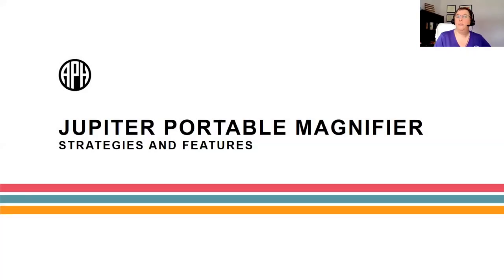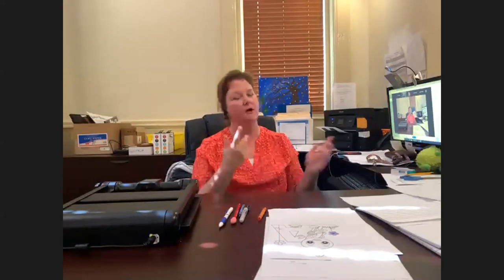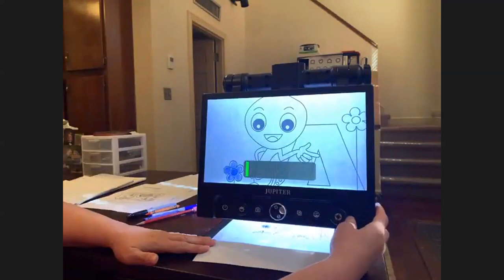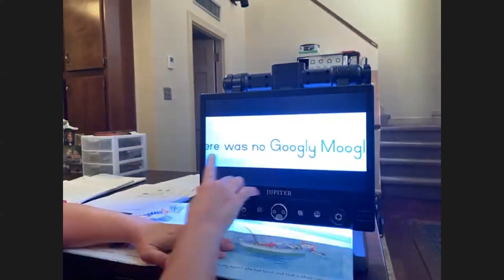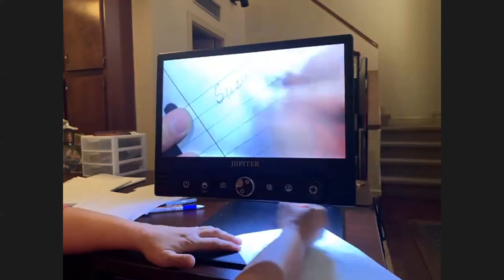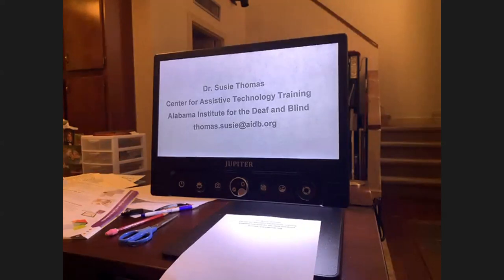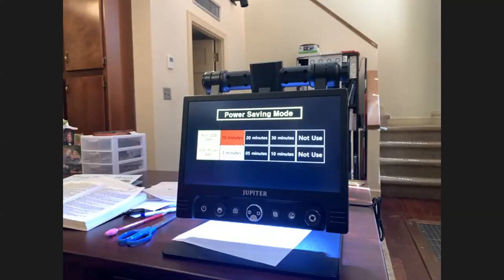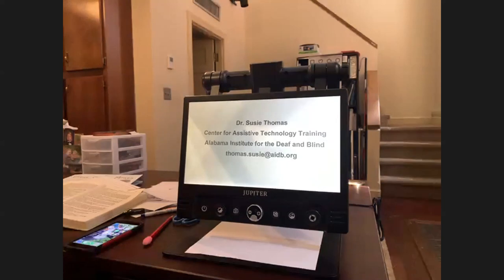Jupiter Portable Magnifier: Strategies and Features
The Jupiter is a portable magnifier that is easy to use.  With its different camera modes, reading, distance-viewing, and self-viewing can be utilized with one device.  This makes it great for school, work, and home.
Instructor: Dr. Susie Thomas
Instructor’s Title: Training Specialist
Primary Core or ECC Area: Assistive Technology
Target Audience: Teachers, Parents, Assistive Technology Specialists, CLVTs, Students
Pre-requisite knowledge: Ability to Listen to presented materials
Lesson Plan Goal: Provide participant with strategies to use the Jupiter in and out of the classroom setting.
Learning Objectives: The participant will learn how to use the three camera modes. The participant will learn the function of the seven buttons on the device. The participant will learn how to use the Hot Keys and Features on the device.
MATERIAL NEEDED: No material is needed. IF a Jupiter Portable Magnifier is available, the participant can use the device to follow along.